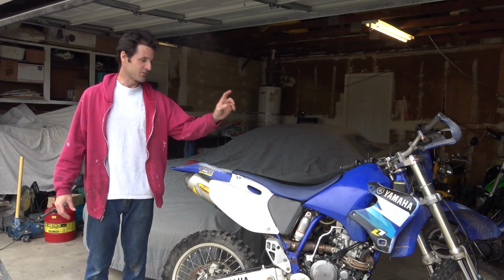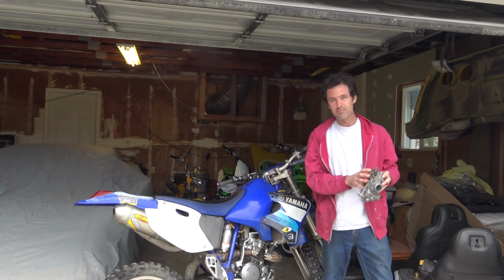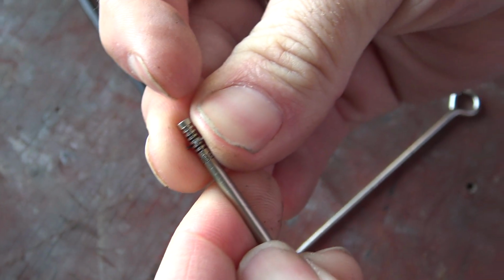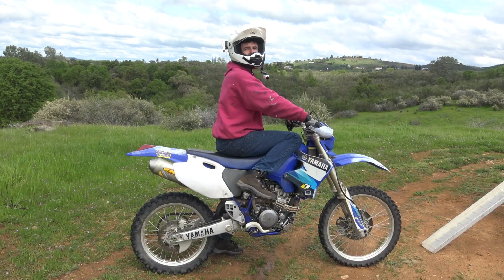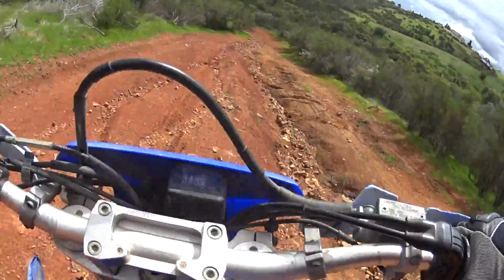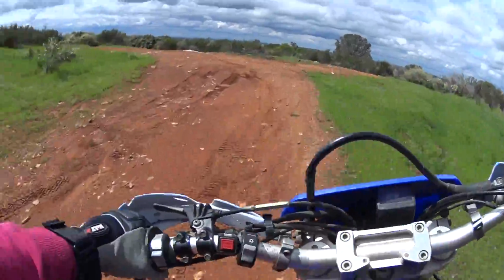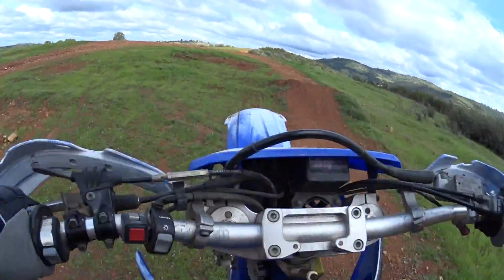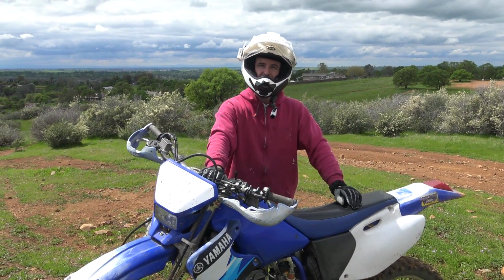Trashed Yamaha Dirt Bike - LAST FIX // FIRST RIDE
The 2001 Yamaha WR250F still wasn't running right, so we do some final repairs, then hit the trail for the first time.